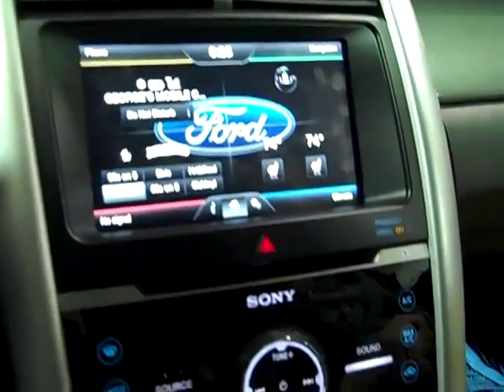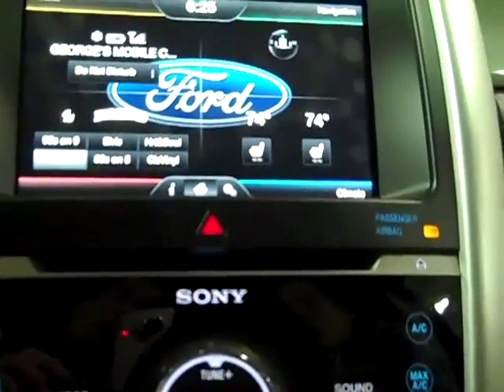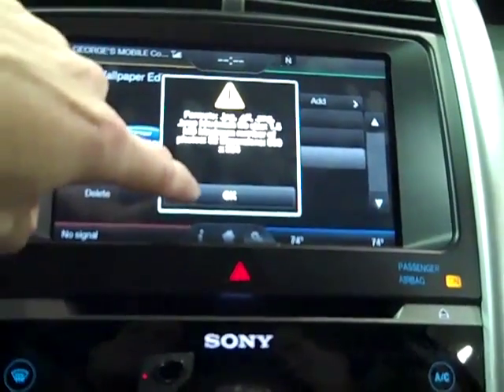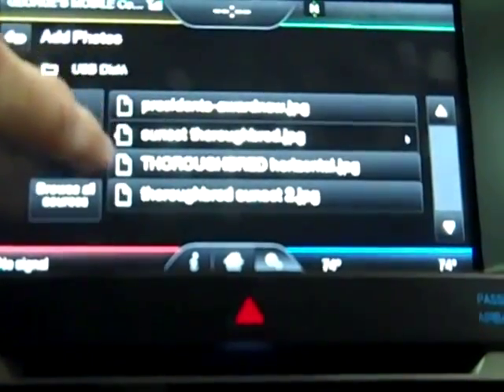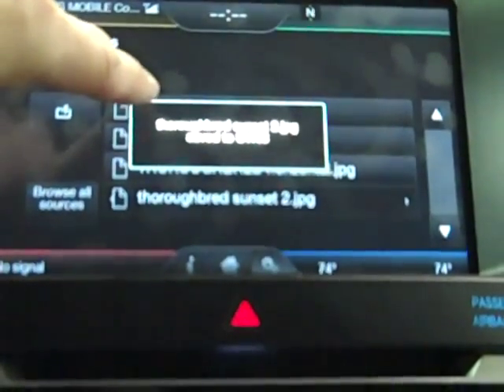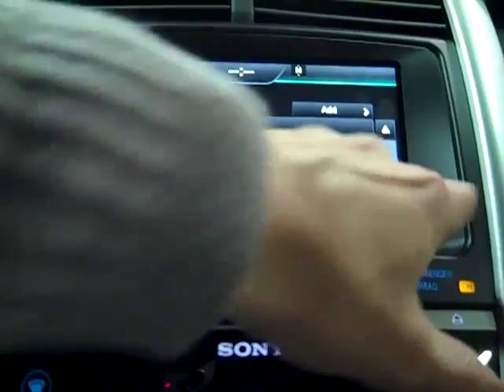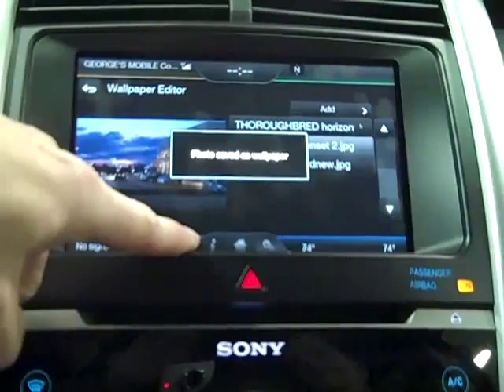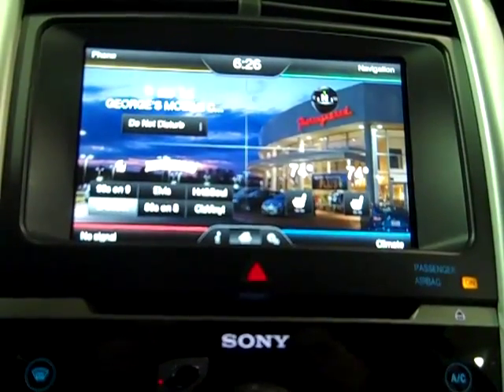The New MyFord Touch Adding Photos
Adding photos to the new MyFord Touch System
at Thoroughbred Ford